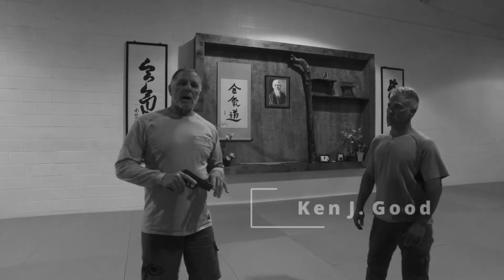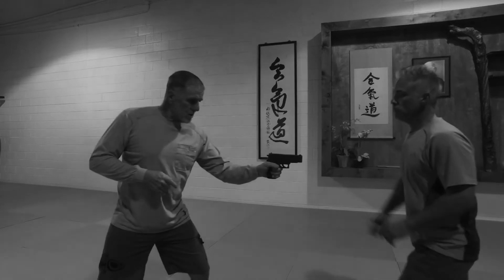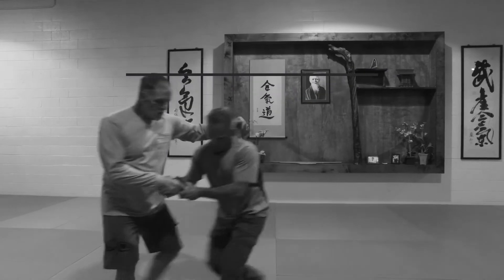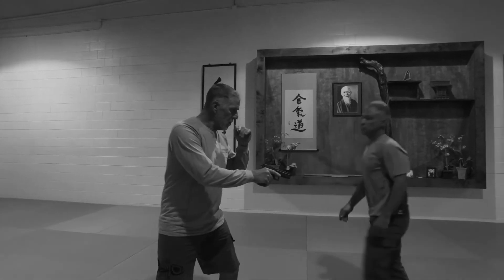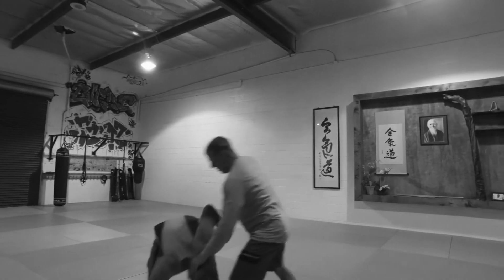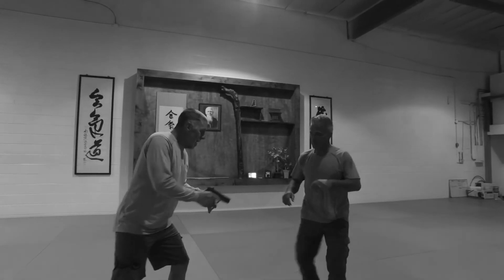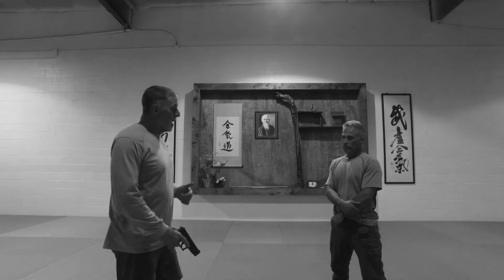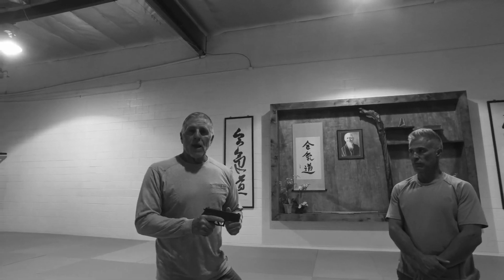Weapons Retention - Pistol - Former US Navy SEAL | Ken Good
Impromptu discussion and demonstration of drilling on a basic concept of flowing with the opponent as they attempt to or successfully grab your deployed pistol.